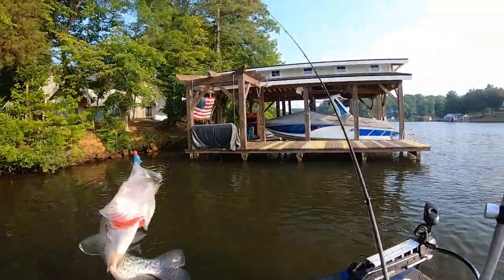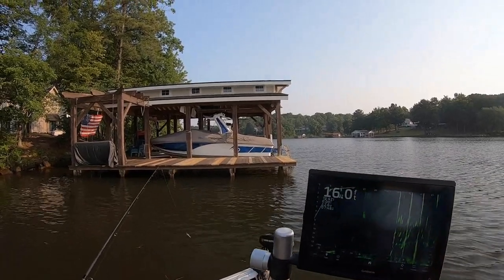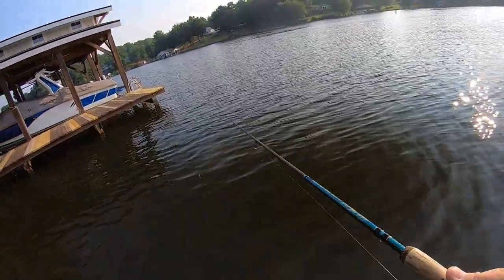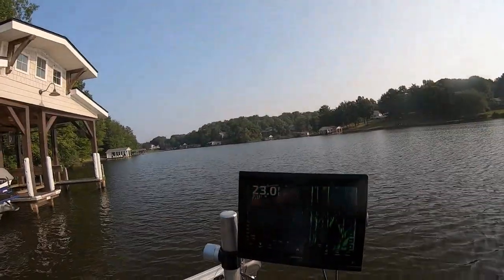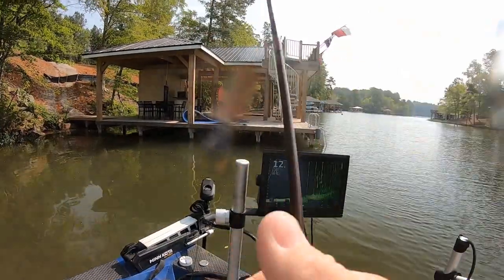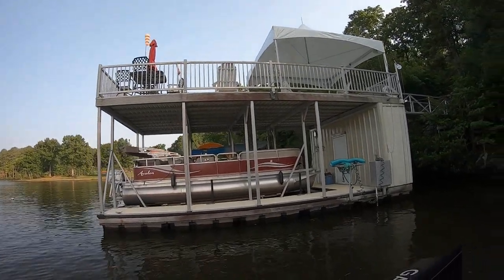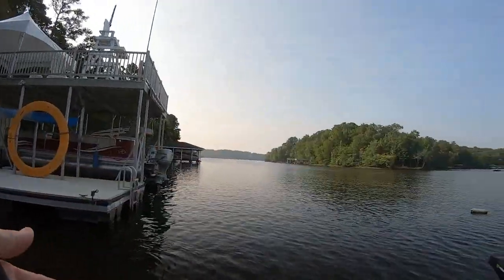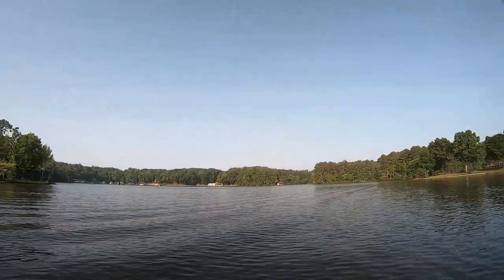Docks 101/How I Fish Docks For Crappie/Summer Crappie Fishing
Todays video is how I fish a dock for summer crappie. Dennis

֎ Location: Lake Gaston Va.

֎ Rod/Reel: 7' light action rods, 1000 size reels

֎ Line: 2-4 lb. test line

֎ Bait/Lure: Lake Country Baits Tadpole Jr. and LC Shad

֎ Boat: 2018 Triton TX 18.  115 Mercury